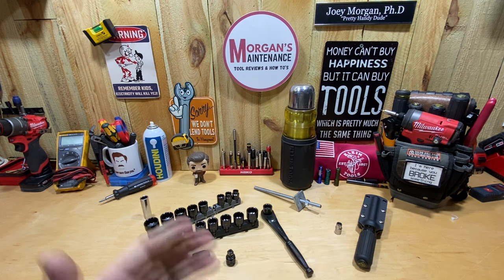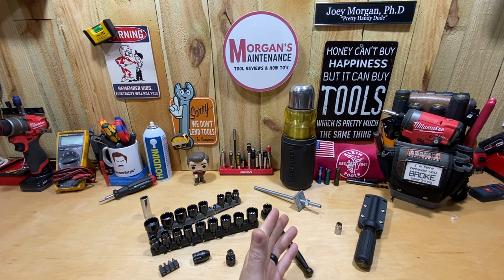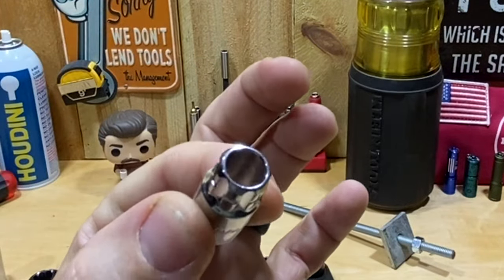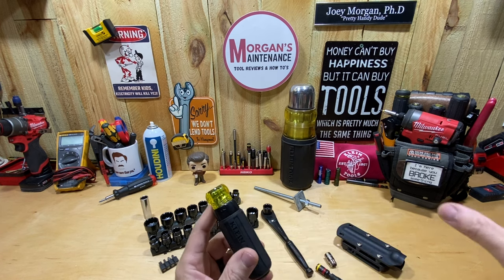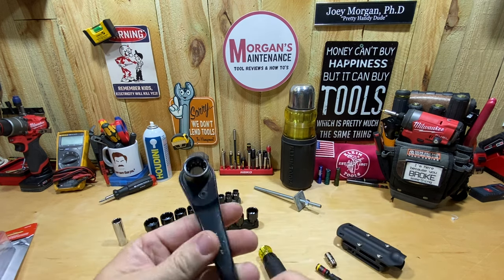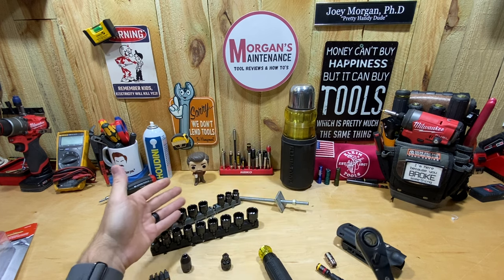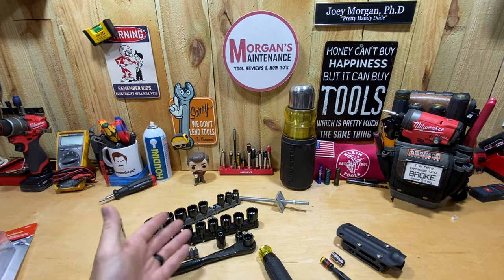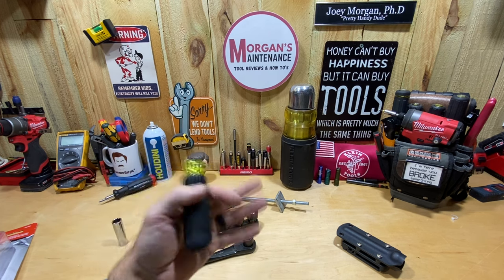KLEIN KNECT Alternatives - Do any other Pass-Thru Sockets Work with the 11-1?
In this video I am trying to see if any other Pass-Thru Sockets will work like the Klein KNECT in the Ratcheting 11-1 Screwdriver.  I am trying to see if I can find something that has SAE & Standard.  I try the Cresent and GearWrench, but hope you try with the sets you have.